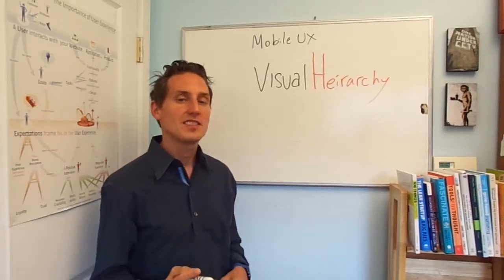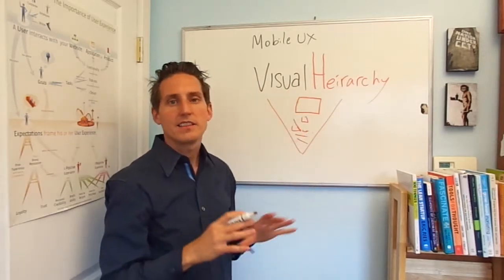UX Power Up: Visual Hierarchy (Mobile UX)